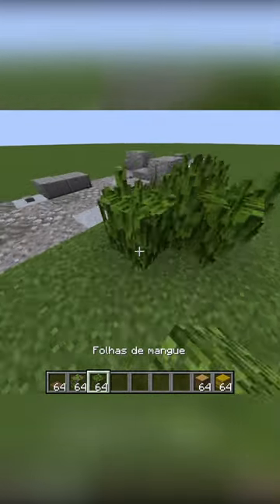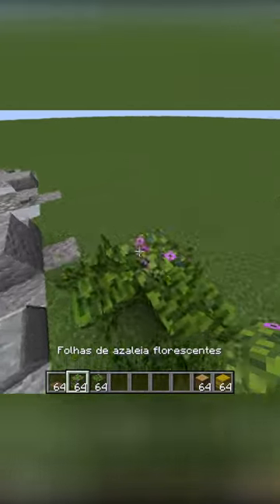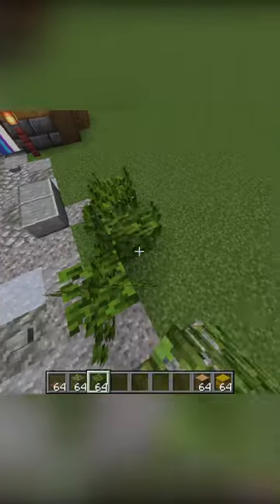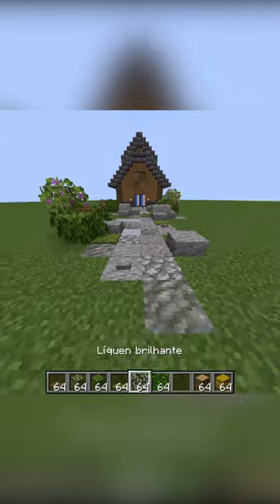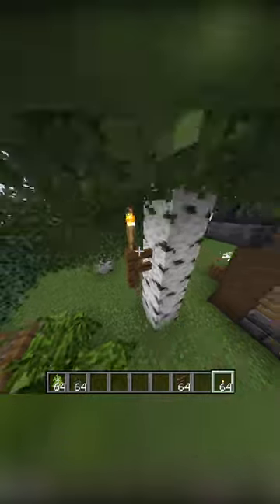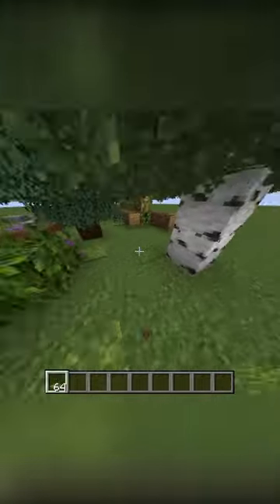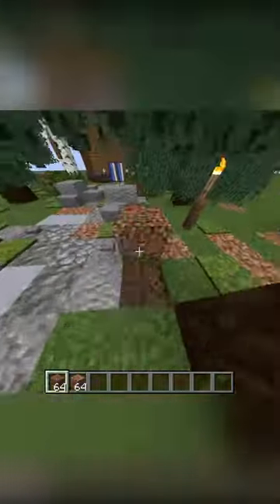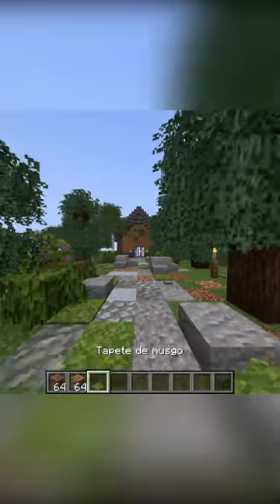Make BEAUTIFUL Nature Scenery!